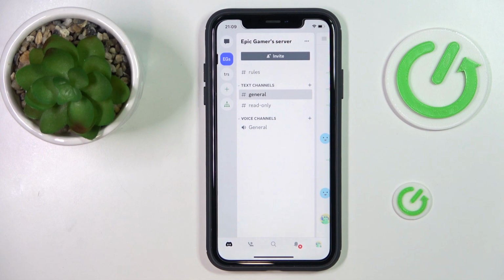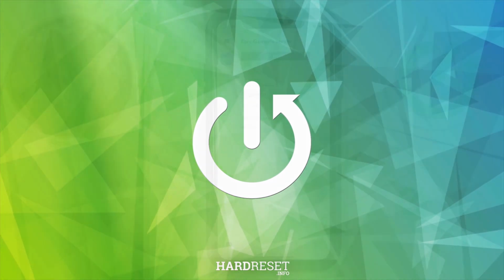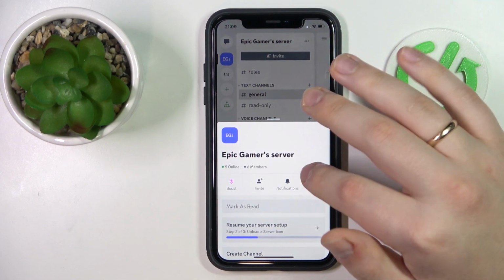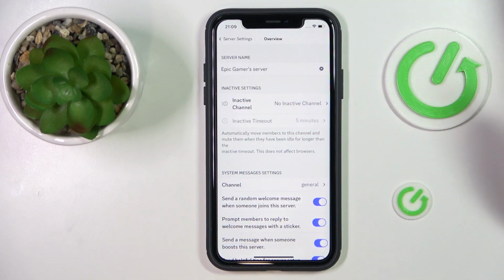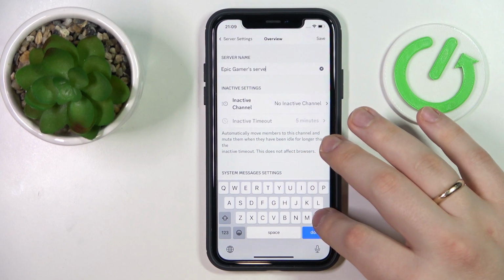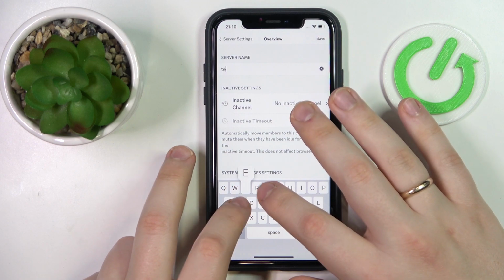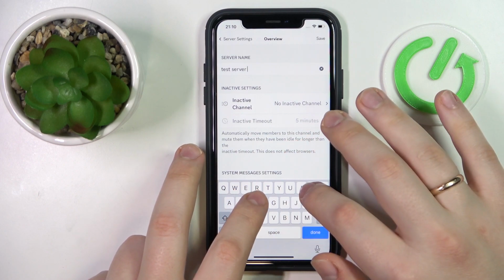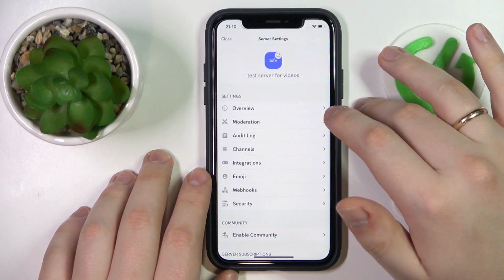How to Change Discord Server Name - Set a Custom Server Title on Discord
This video tutorial was brought to your attention with the purpose of highlighting a very simple yet important process of modifying and customizing the Discord server title on a mobile device. Therefore, if you think that your server on Discord could use a little bit more personalization and a custom name in particular, we are kindly encouraging you to watch this video guide. Please enjoy!

How to modify a Discord server title on a mobile app? How to set a custom name for a Discord server on a mobile phone? How to change the Discord server title on a mobile device?